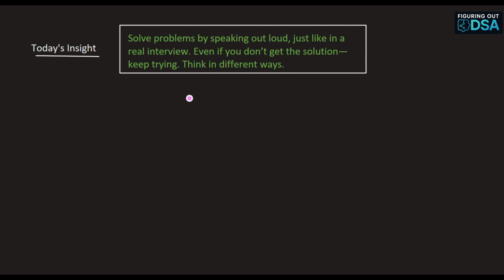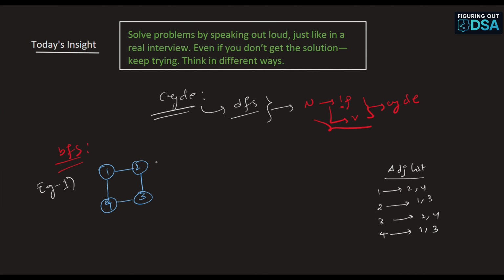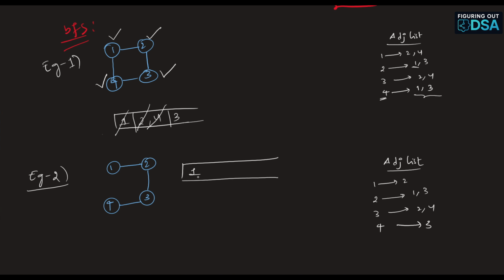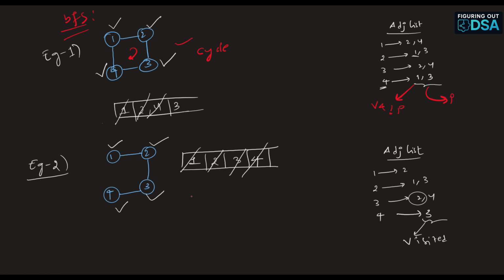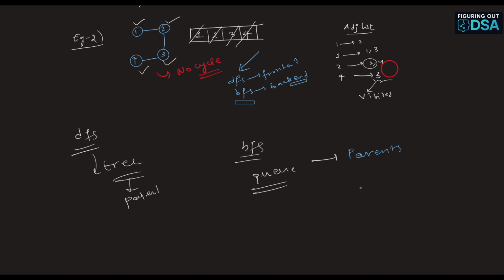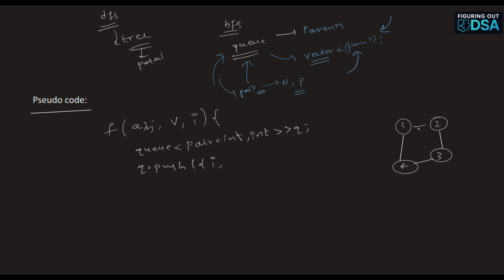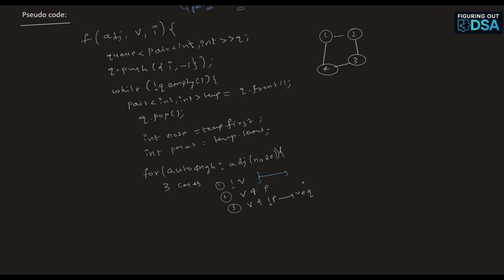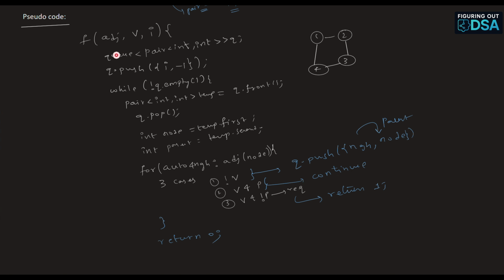How to explain in an Interview | Undirected (BFS)-02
Just dropped a new video in the DSA series!
In this one, we break down how to detect cycles in an undirected graph using BFS — explained step by step with dry run and intuition.

If you’ve ever found graphs confusing, this one’s for you.

Timestamps:

What is cycle detection?

Why use BFS?

Code walkthrough

Final thoughts

Did the explanation help? What topic should I cover next?